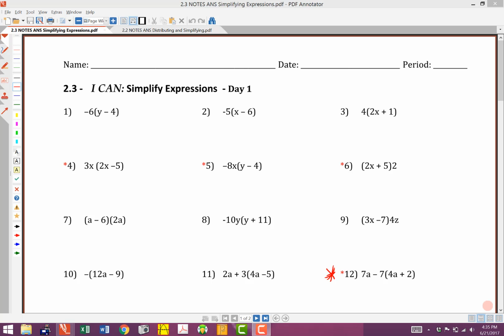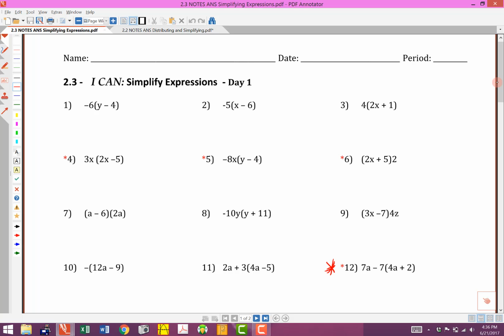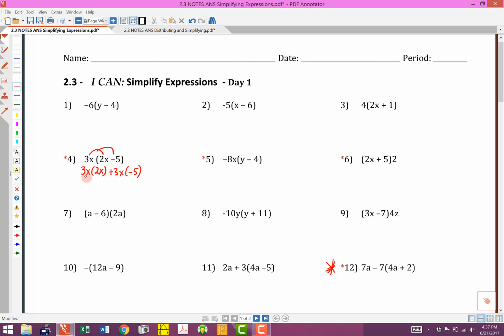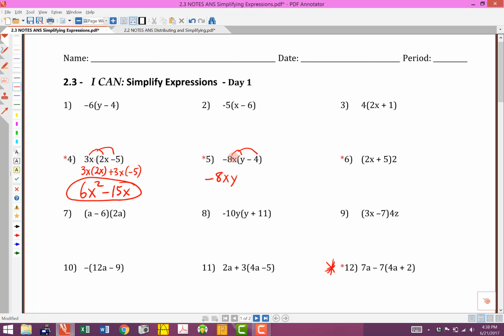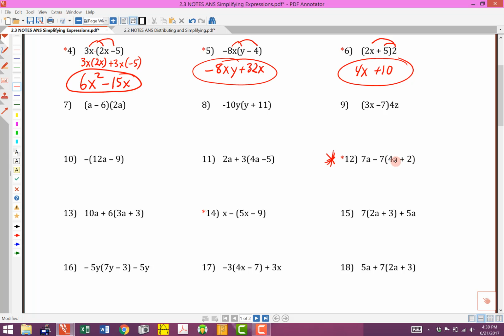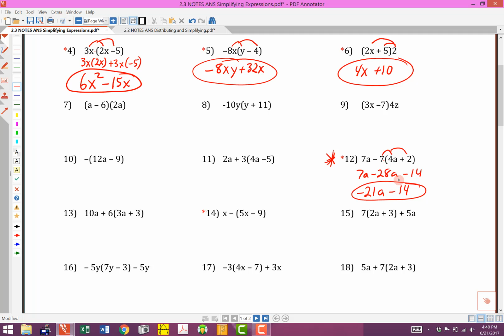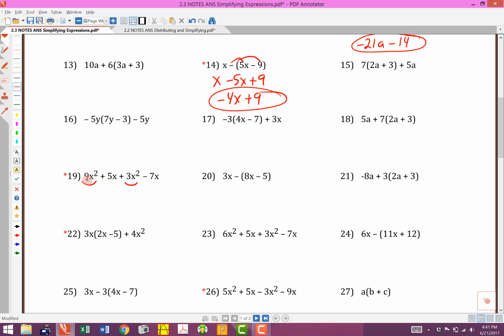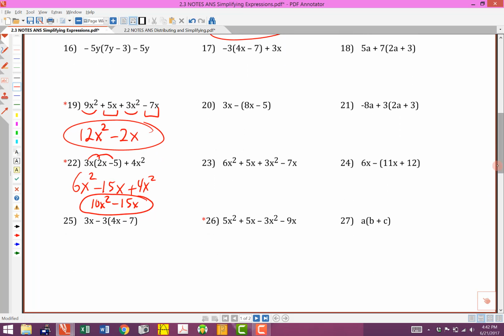2.3 Simplifying Expressions